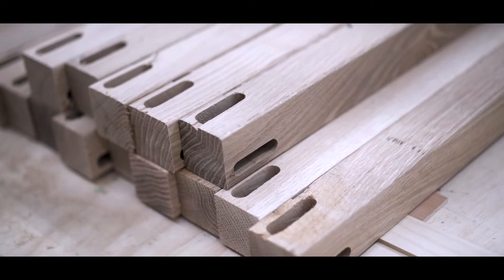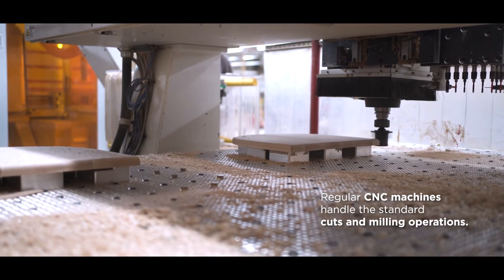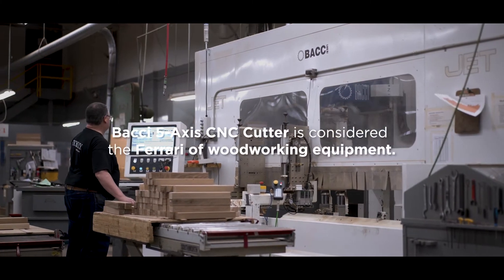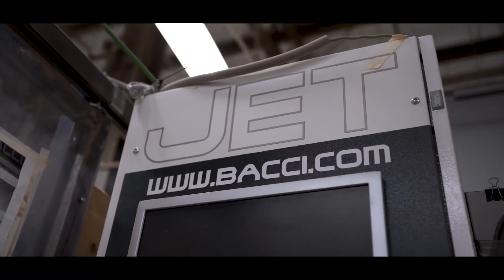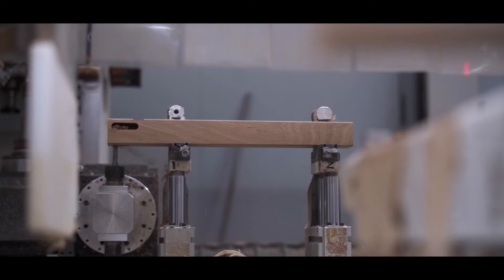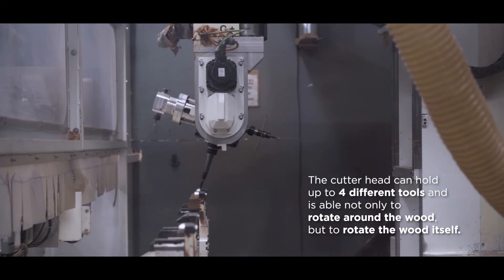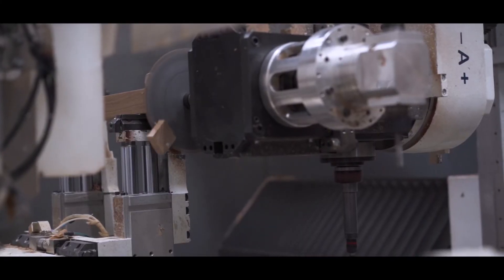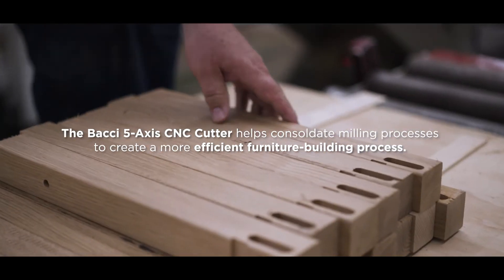MeetTheMachines 5 BacciCNC STICKLEY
Stickley’s impressive factories combine time-honored hand-crafting with state-of-the-art technology. Take a look at some of the very cool equipment that makes our furniture production possible!